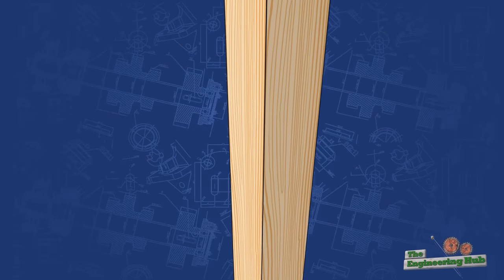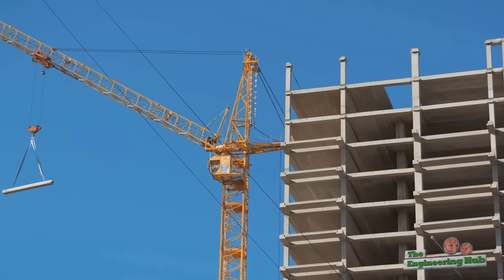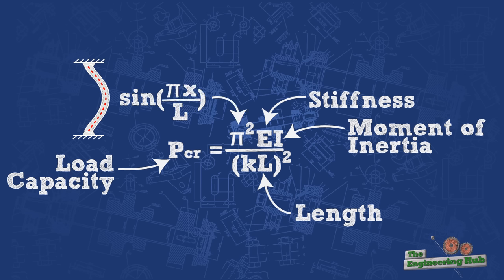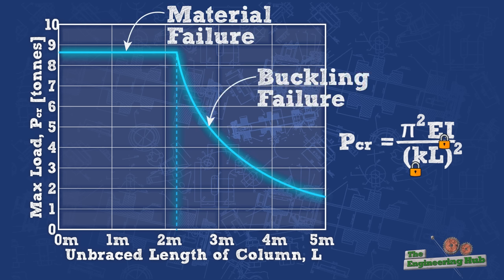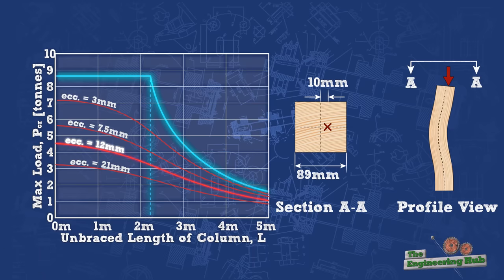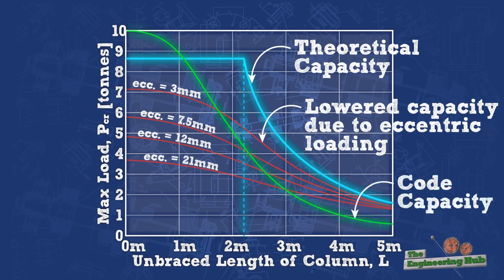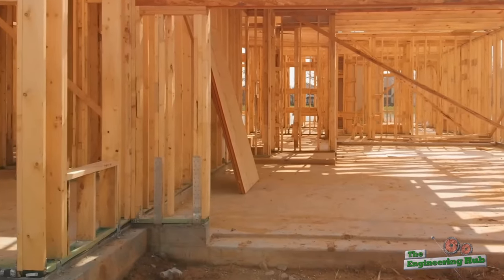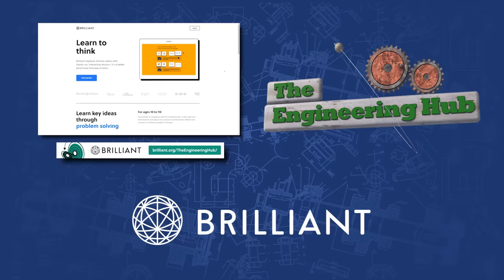How much load can a timber post actually carry?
In the video, we investigate timber posts and their carrying capacity. The video starts with an explanation of the general failure modes of columns. Further emphasis is cast on buckling and the Euler critical buckling formula. The buckling formula is investigated and explained with simple and intuitive examples. The video concludes with the calculation of the carrying capacity as per the design codes and compares that with the analytical capacity obtained for a perfect column.

References:
[1]  J. M. Gere and B. J. Goodno, Mechanics of Materials, Cengage Learning, 2013.
[2]  J. Dinwoodie, Timber: Its nature and behaviour, London: BRE, 2000.
[3]  Canadian Wood Council, Wood Design Manual, Canadian Wood Council, 2017.
[4]  J. Porteous and A. Kermani, Structural Timber Design to Eurocode 5, Blackwell Publishing, 2007.